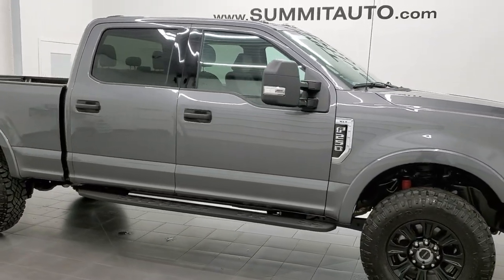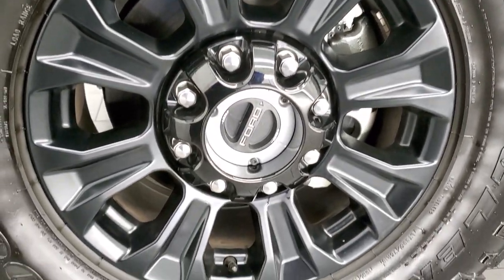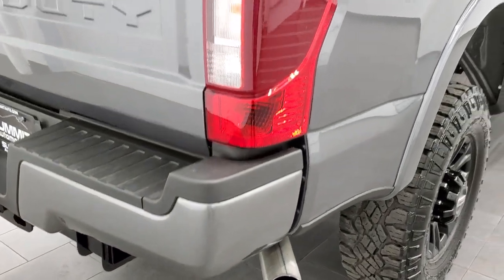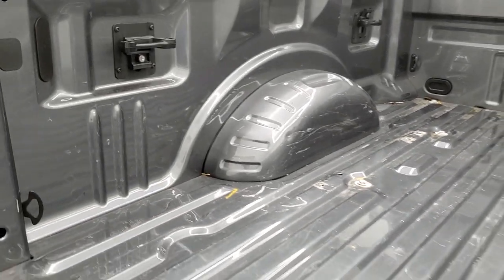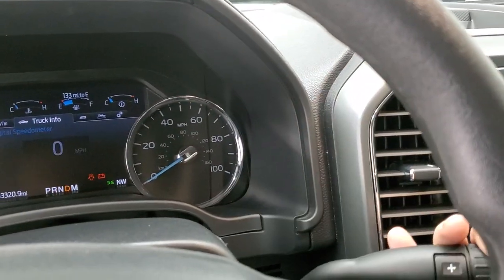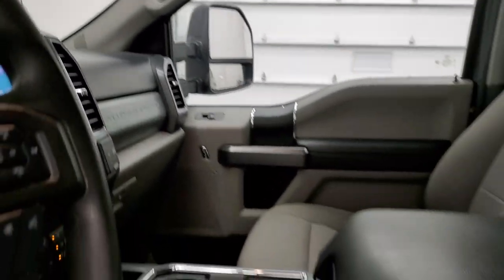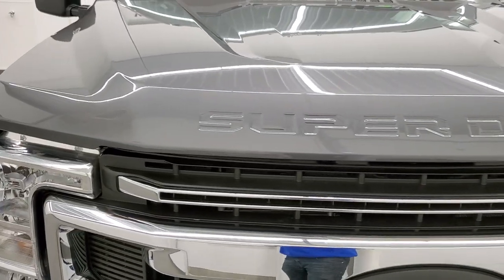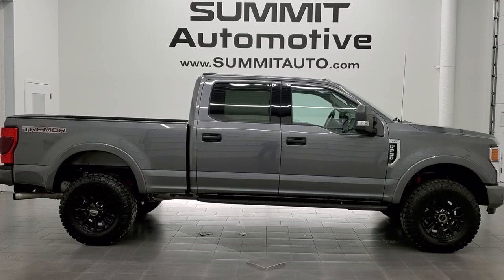2021 FORD F250 TREMOR XLT CREW SHORT 7.3L GAS IN CARBONIZED GRAY WALKAROUND OVERVIEW 12398Z SOLD!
This 2021 FORD F250 TREMOR XLT CREW SHORT WITH THE 7.3L V8 GAS IN CARBONIZED GRAY METALLIC FOR SALE IN FOND DU LAC OSHKOSH WISCONSIN 54935 is the vehicle we did walk around review of today.

Thank you for checking out this video of this 2021 FORD F250 TREMOR XLT CREW SHORT WITH THE 7.3L V8 GAS IN CARBONIZED GRAY METALLIC FOR SALE IN FOND DU LAC OSHKOSH WISCONSIN 54935

STOCK: 12398Z
PRICE: $59,999
MILES: 13,315
MAKE: FORD
MODEL: F250
VIN: 1FT7W2BN8MEC96511
LOCATION: FOND DU LAC OSHKOSH WISCONSIN, 54937 TRUCKS ON 41

1 OWNER! CLEAN TITLE HISTORY! 7.3 Liter V8 Engine, 430 Horsepower, Full Four Door Crew Cab, Short Box 6 1/2 Foot Shortbox, XLT Package, Tremor Offroad Suspension Package, 10 Speed Automatic Transmission, Turn Dial 4x4 Four Wheel Drive 4WD, Reverse Backup Camera Rearview Camera, Blind Spot Monitoring System BSMS, Lane Departure Warning with Lane Keep Assist, Power Driver's Seat, Non Smoker, Gray Cloth Seats, Bucket Seats, Full Towing Package with Receiver Trailer Hitch, Wiring and Transmission Cooler Tow Package, Factory Brake Controller, Heated Telescopic Tow Power Mirrors with Built-in Directional Signals, Advancetrac with Roll Stability Control Traction Control, 4.30 Gears With Electronic-Locking Axle, Goodyear Wrangler Duratrac LT285/75 R18 Tires, Painted Alloy Rims Premium Wheels, Four Wheel Disc Brakes, Factory Painted Stepbars, Bedrail Covers, Clearance Lights, Locking Tailgate, Chrome Trimmed Grill, Fender Flares, Side Box Tie-downs, AM / FM Radio Tuner, Sirius/XM Satellite Radio Capabilities Sirius / XM, Sync 8" Touchcreen Radio, FordPass Feature, Microsoft SYNC System with Bluetooth, Hands-Free Audio System Blue Tooth, Android Auto Compatible, Apple Car Play Compatible, USB C Jack, USB Jack Portable Audio Connection, Keyless Entry System, Adjustable Height Seatbelts, Driver and Passenger Front Air Bags, L.A.T.C.H. Child Safety System, Side Curtain Air Bags SRS Safety Restraint System, Multi-Function Steering Wheel Controls, Compass, Outside Temperature Display and Mileage Display, Factory Floormats, Air Conditioning AC, Cruise Control, Power Locks, Power Windows, Automatic Headlights Autolamp, Tilt/Telescope Steering Wheel, 110V / 400W Auxiliary Power Outlet, 3 Year / 36,000 Mile Remaining Factory Bumper to Bumper Warranty, Whichever comes first, 5 Year / 60,000 Mile Remaining Powertrain Factory Warranty, Whichever comes first, Carbonized Gray Metallic, ONE OWNER! CLEAN AUTOCHECK! Very very clean inside and out! This is one of the sharpest 2021 Ford F250 crewcab shortbox 3/4 ton gas trucks on our lot! Make your move before this super clean 4wd is gone!

STOCK: 12398Z
PRICE: $59,999
MILES: 13,315
MAKE: FORD
MODEL: F250
VIN: 1FT7W2BN8MEC96511